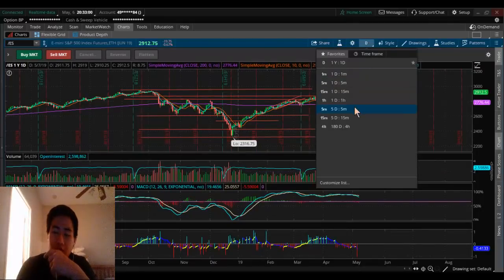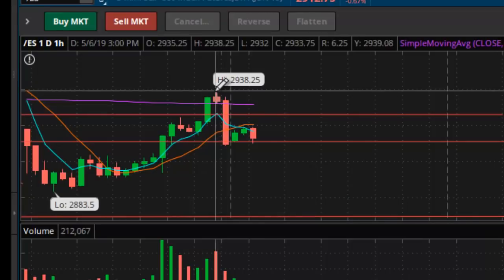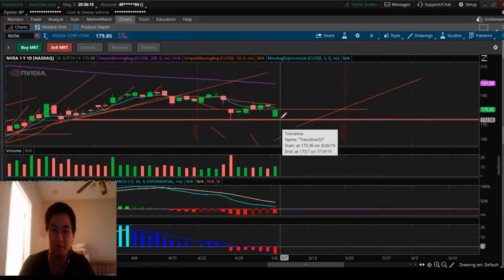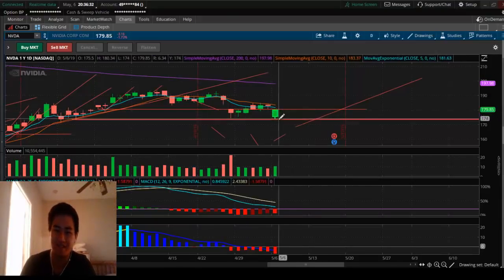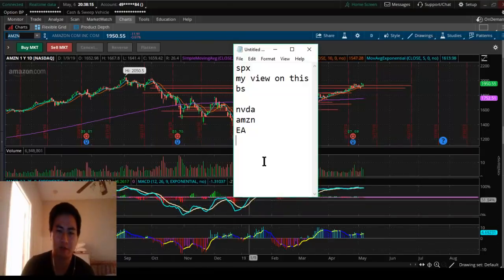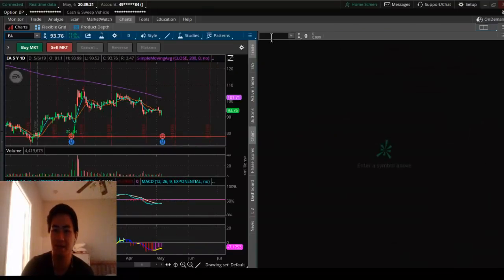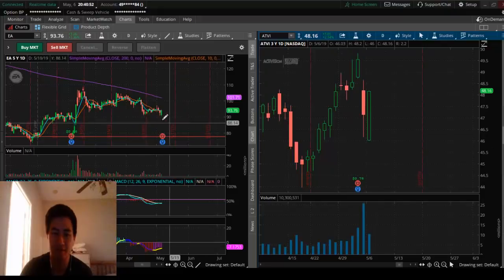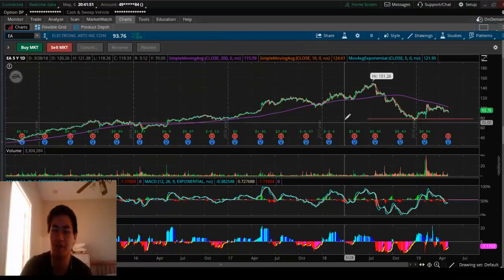Lesson 2: Trend Lines (SPY, NVDA, AMZN, EA Breakdown)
Good evening Traders,